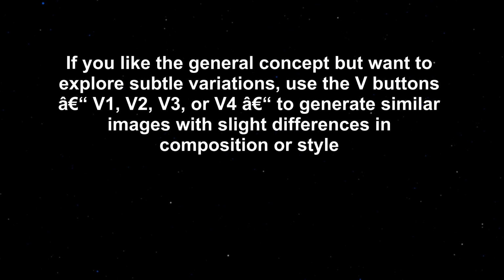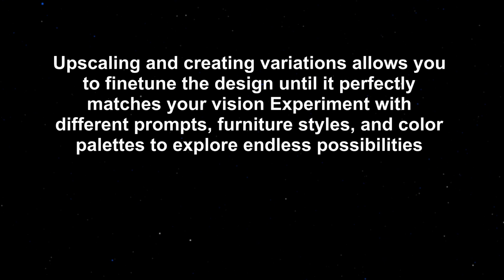How to Use Midjourney Ai for Room Design - KevinHowTo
How to Use Midjourney Ai for Room Design demonstrates how to leverage Midjourney for interior design visualization, outlining techniques for generating room concepts, exploring furniture styles, and creating photorealistic renderings of spaces based on design prompts.

00:00 Intro
00:07 Joining Midjourney and Prompting
00:27 Reviewing and Refining Concepts
00:39 Upscaling Images
00:46 Creating Variations
00:53 Fine-tuning Designs
01:01 Generating Photorealistic Renderings